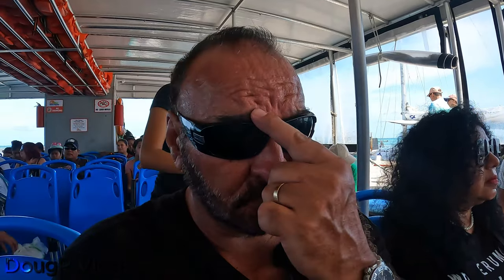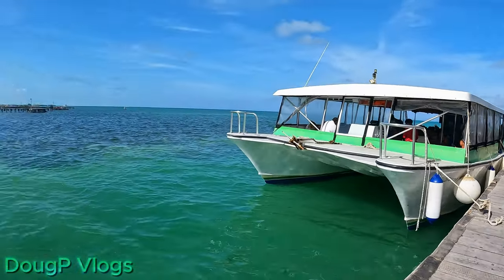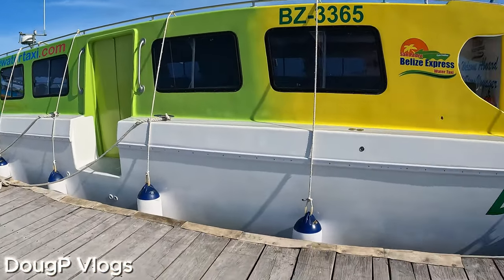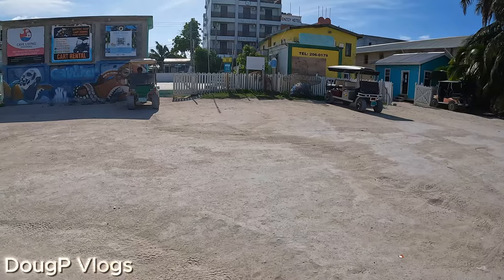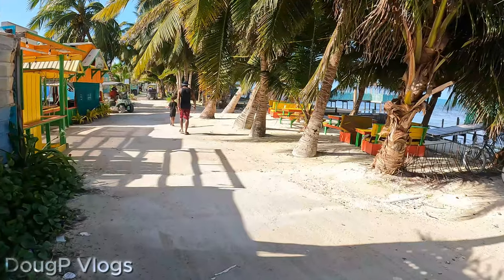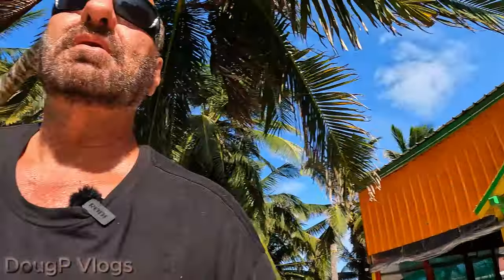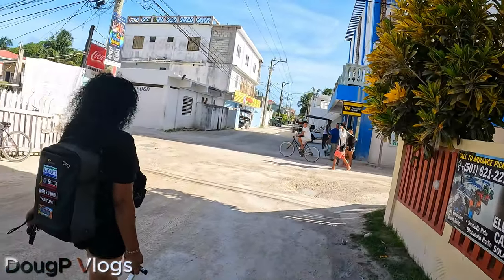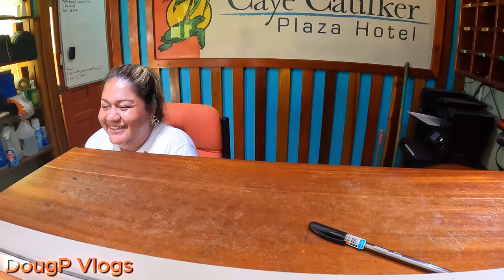Boat Ride to an Island Paradise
I slept on the boat traveling to the island paradise of Caye Caulker because I really needed a nap.  Whattttt?

I’m Doug of DougP Vlogs and I’ve been traveling and vlogging from all over Mexico, Belize, and Canada. My passion for exploring new places and sharing my experiences with you has led me to plan more exciting adventures overseas.

X (Twitter): Twitter.com/DougpVlogs
Threads:  Threads.net/@DougPVlogs
Thank you for being so supportive and I can’t wait to share more amazing content with you.